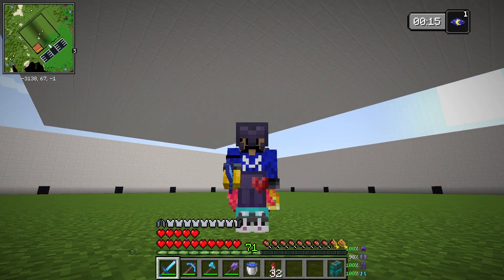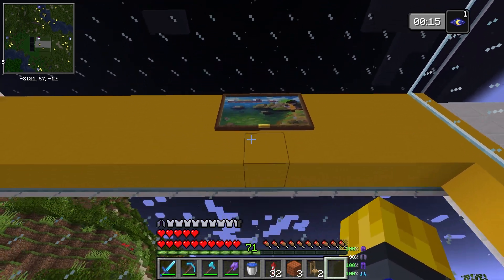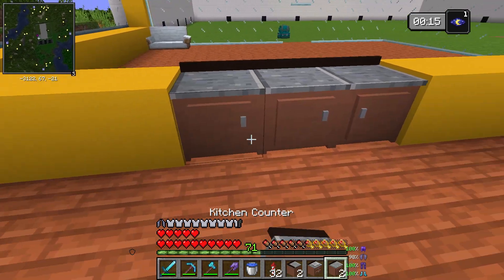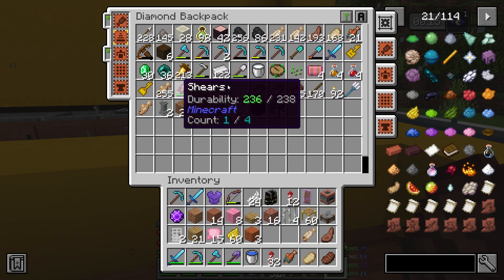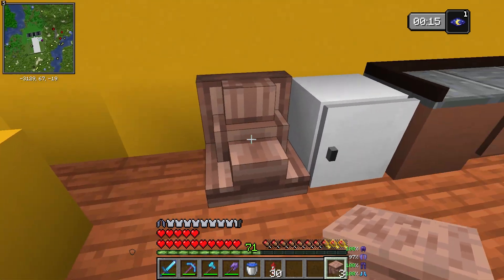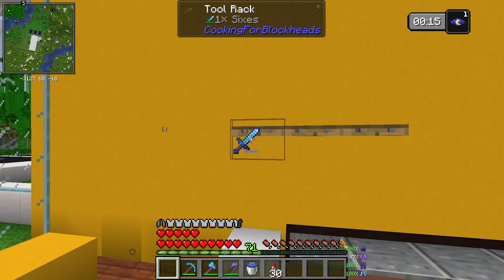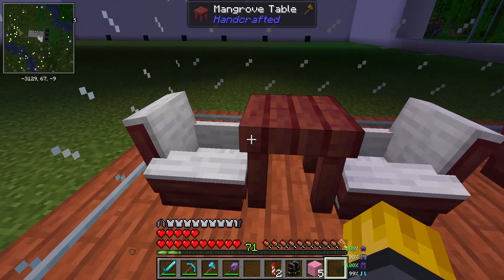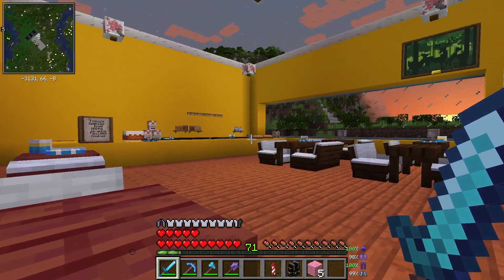Our mall cafe is finally built! - Modded Inc. | Episode 26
In today's episode, we complete the interior of the cafe inside our brand new modern mall!

Modded inc has a lot of mods, I handpicked myself. Like Create Mod, Botania, Mekanism, Storage Drawers, Refined Storage, Teralith, etc.